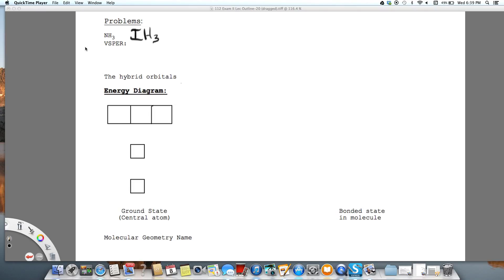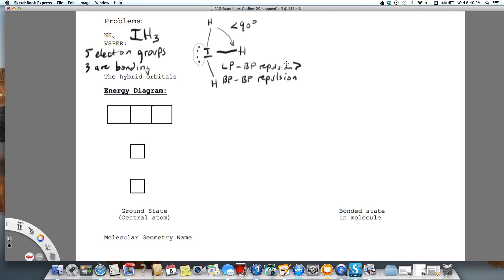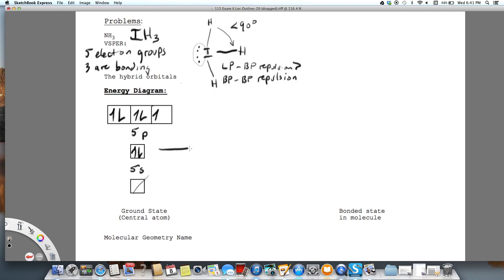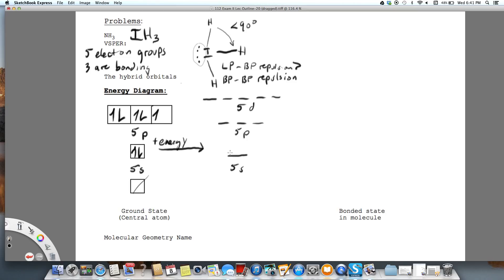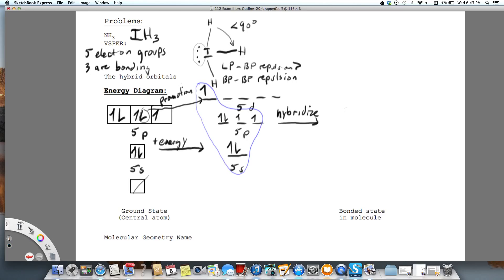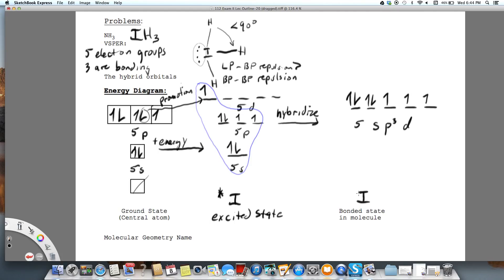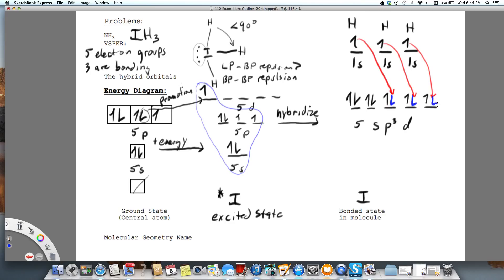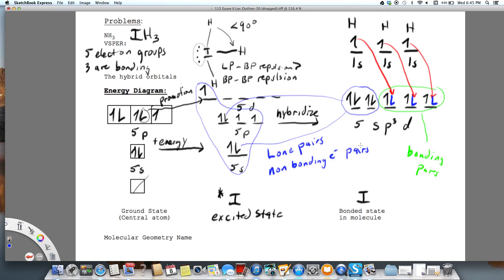Box diagram for IH3 Hybridization sp3d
Electron box diagram for IH3 sp3d hybridization bonding in a molecule